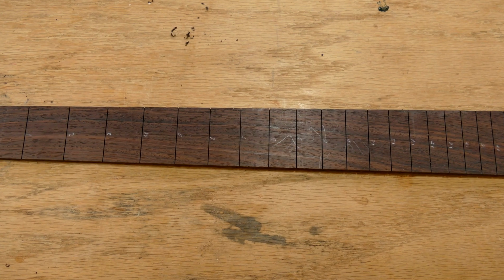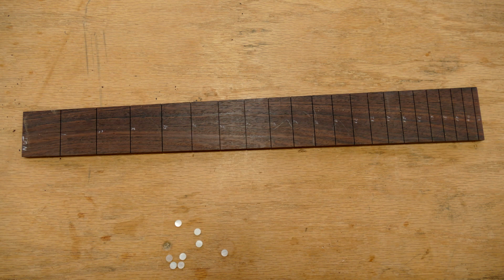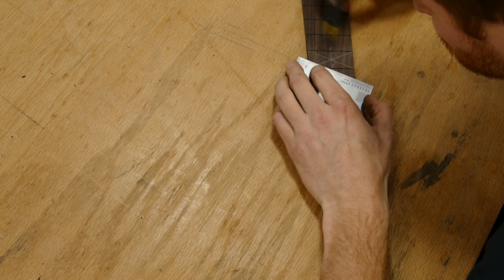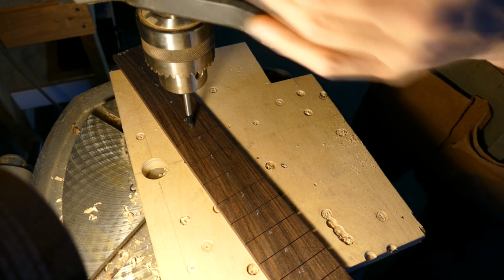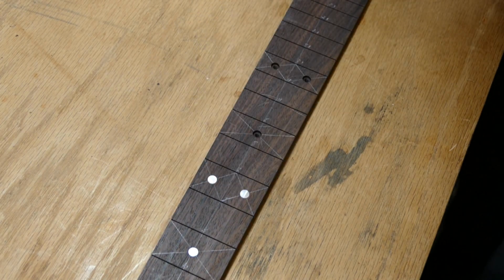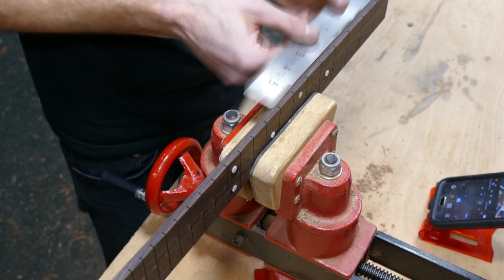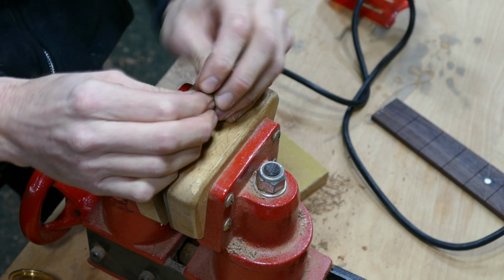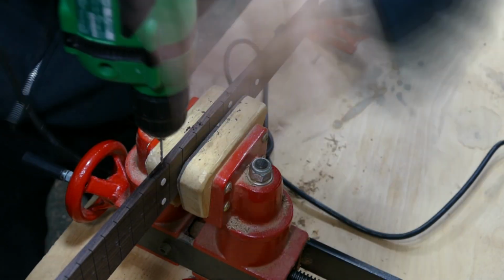Inlaying Fretboard Markers and Side Dots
I demonstrate how I position, mark and inlay round fret position markers and side dots into the fretboard with a forstner bit on a drill press, using mother of pearl dots and plastic rod side dots.
This is an excerpt from the online guitar building school course, "Building an OM Acoustic"

New episodes are released every Friday at 10am